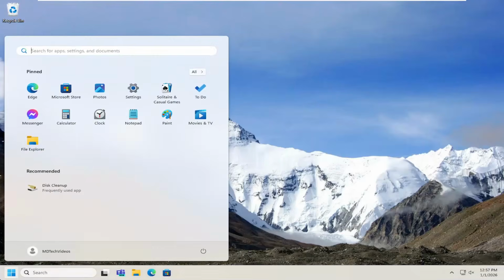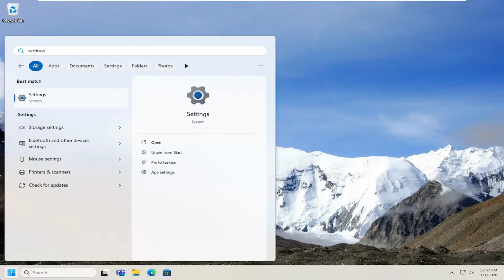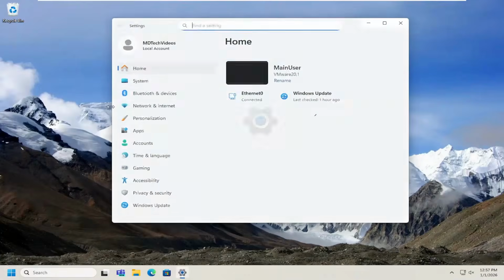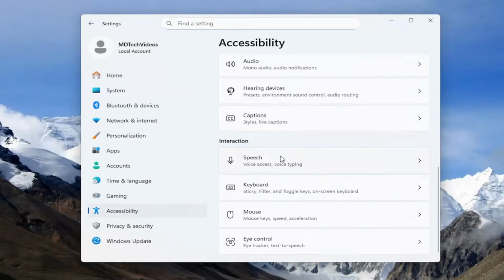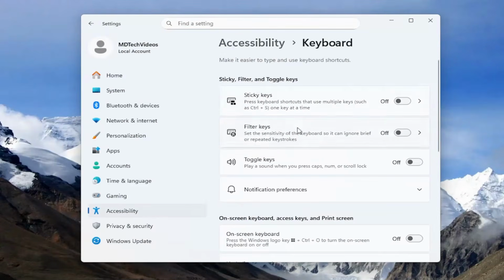How to Turn Off Sticky Keys on Toshiba Laptop [Guide]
This video tutorial explains how to turn off Sticky Keys on a Toshiba laptop, a Windows accessibility feature that allows modifier keys like Shift, Ctrl, and Alt to remain active after being pressed. It highlights why disabling Sticky Keys can improve typing accuracy, prevent unintended key combinations, and restore normal keyboard functionality. The guide emphasizes how this setting fits within Windows accessibility and keyboard options on Toshiba laptops. Viewers looking to optimize keyboard responsiveness and enhance usability will find this tutorial informative.

Issues addressed in this tutorial:
turn off sticky keys toshiba laptop
disable sticky keys windows
toshiba laptop keyboard settings
windows accessibility sticky keys
sticky keys causing typing issues
keyboard input settings windows 11
toshiba keyboard accessibility
windows ease of access keyboard
sticky keys enabled accidentally
adjust keyboard responsiveness windows

The tutorial also provides context on situations where Sticky Keys may be unintentionally activated, such as during accessibility setup or troubleshooting. It explains how this feature integrates with Windows input and accessibility settings without giving step-by-step instructions. The content is designed to help users understand the purpose and effects of Sticky Keys. Overall, the video delivers a clear overview of managing keyboard input and accessibility settings on Toshiba laptops.